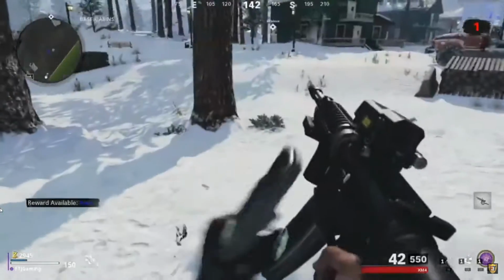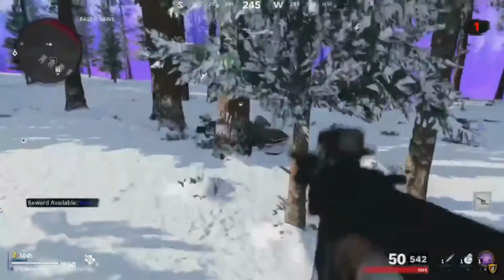Quick review for new Zombies Outbreak mode. Cold War Season Two